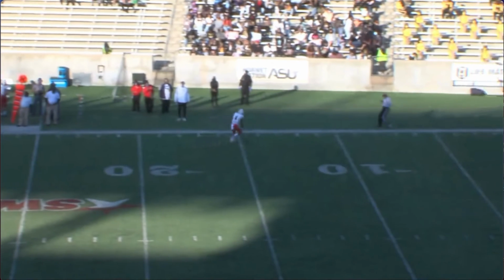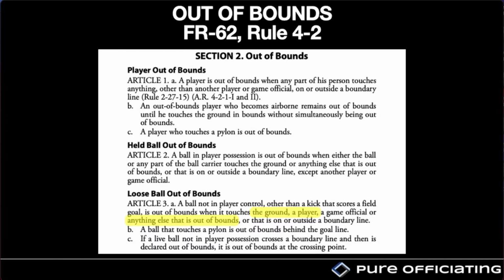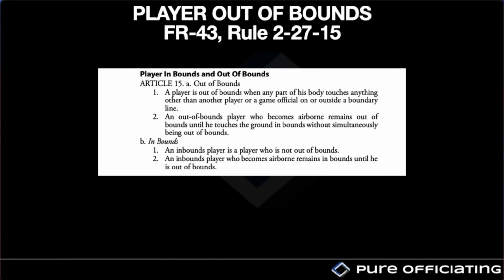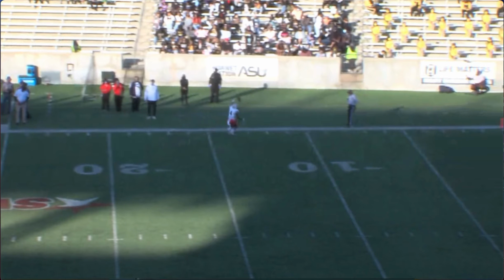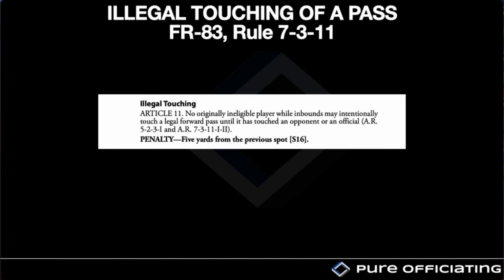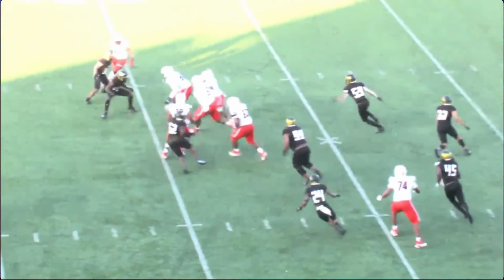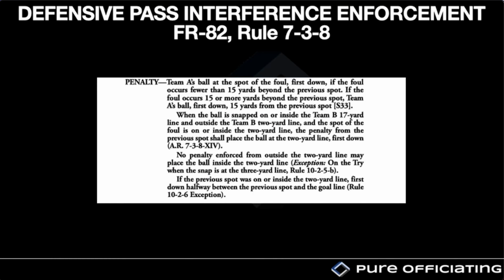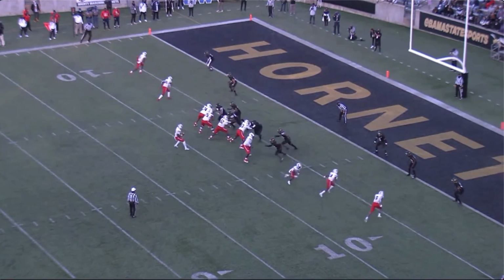UNDER TWO - 3 SPECIFIC RULE REFERENCES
Get more ‘UNDER 2’ content with your VIRTUAL STUDY GROUPS membership